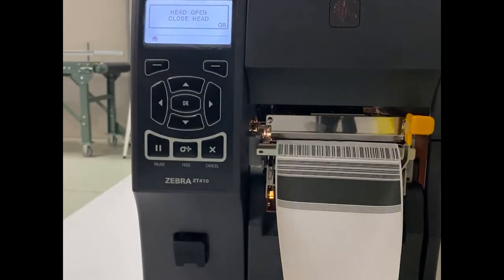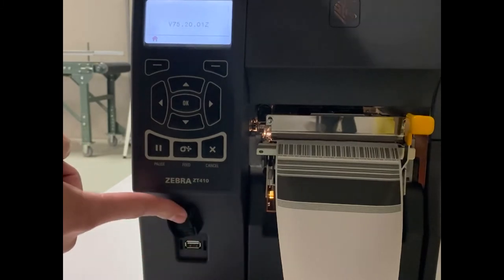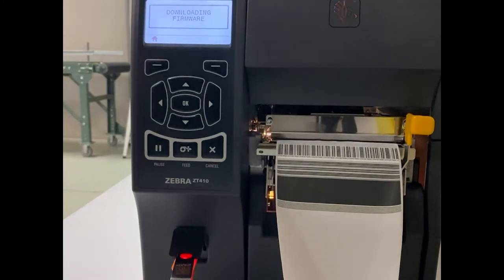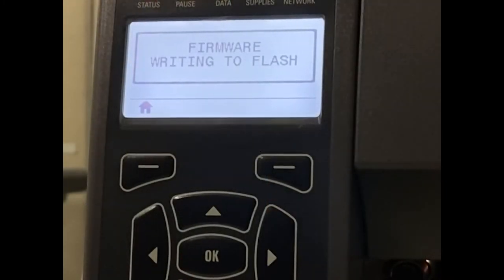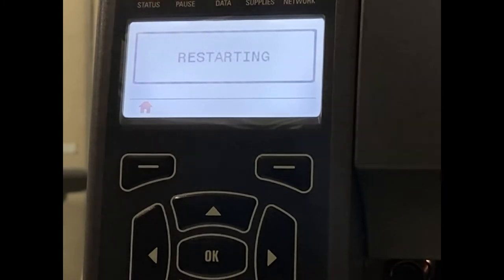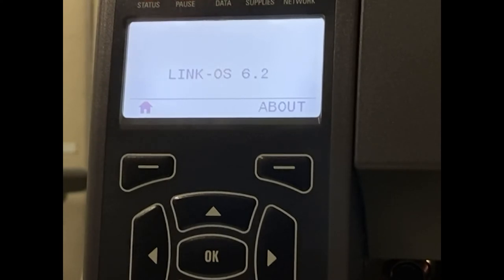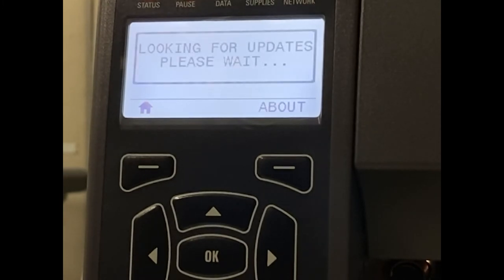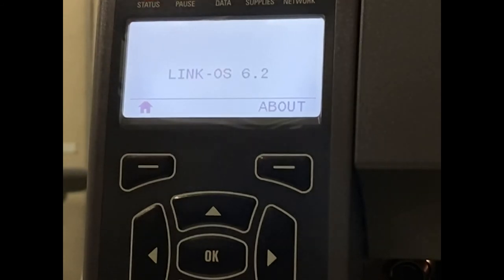Zebra Mirroring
Watch as we update the firmware of a Zebra ZT400 Series label printer using the USB port, a USB flash drive, and the mirroring function. Please note that long loading sequences were edited out of this video in the interest of time.

Learn more about the USB port on the ZT400 Series printers

For more assistance with your Zebra printers, visit us on the web